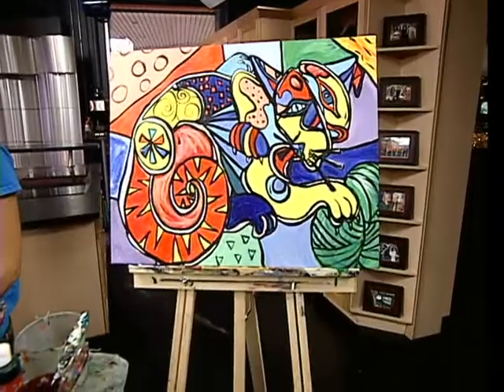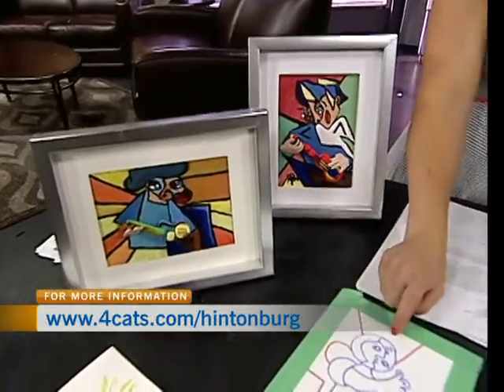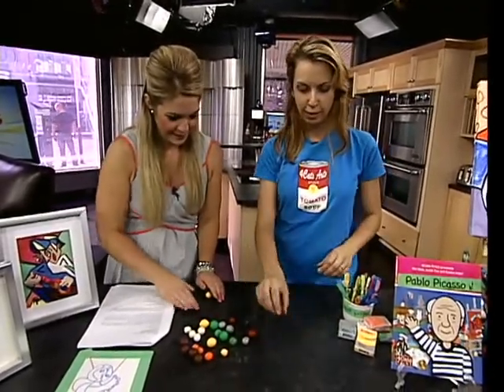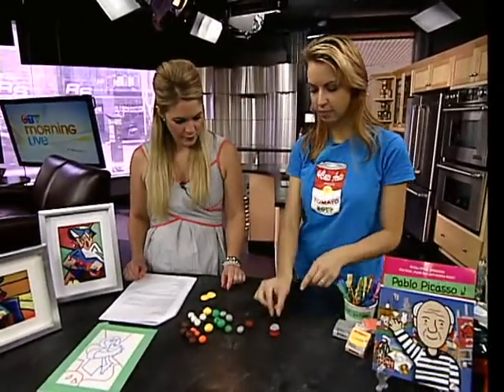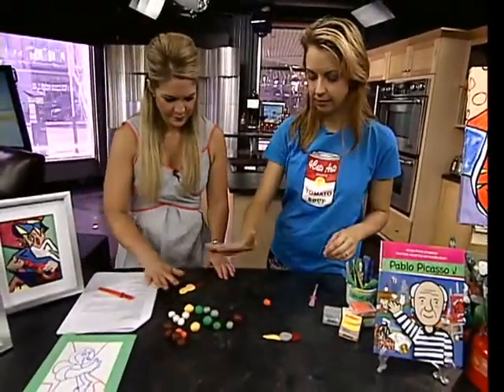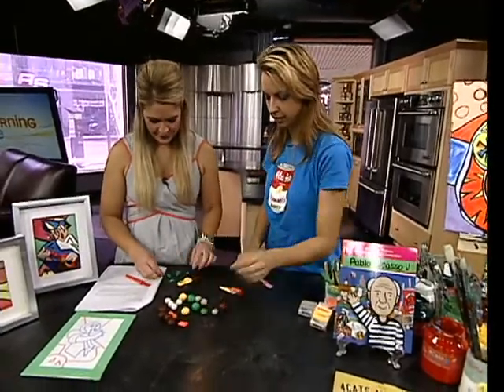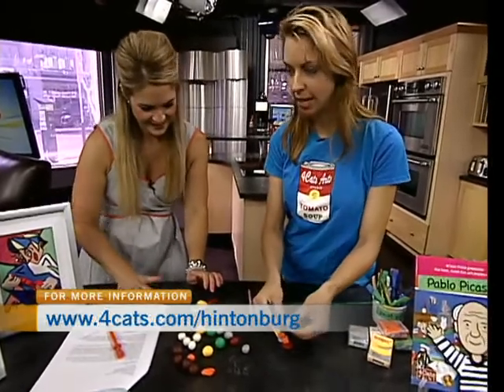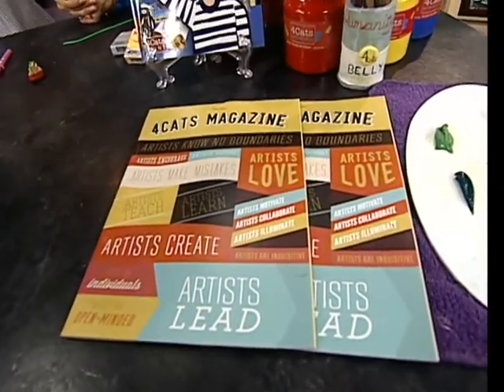4Cats Studio 1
Emaly Galeano of 4Cats Studio was on CTV Morning Live to discuss the fall programs and workshops for kids and adults.